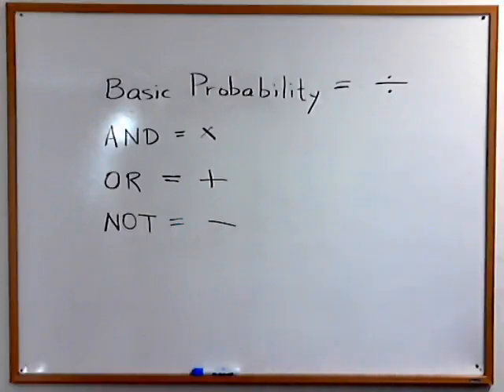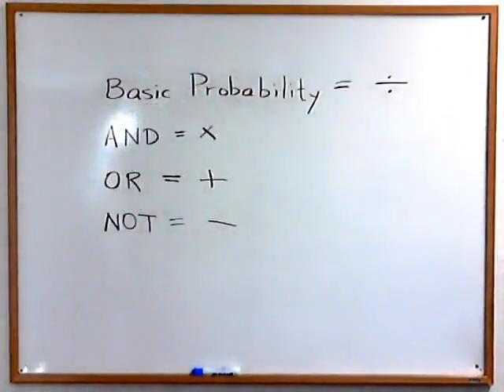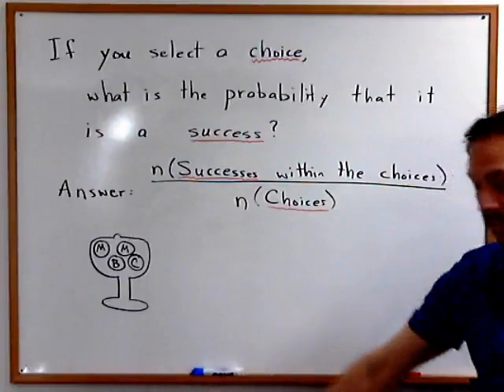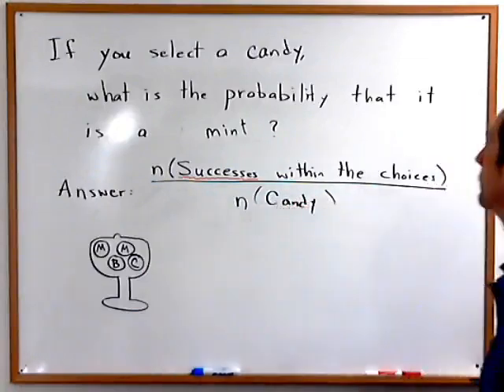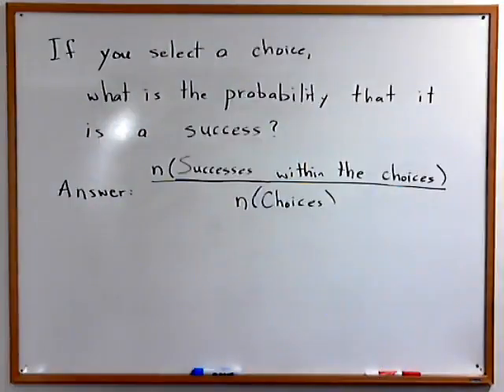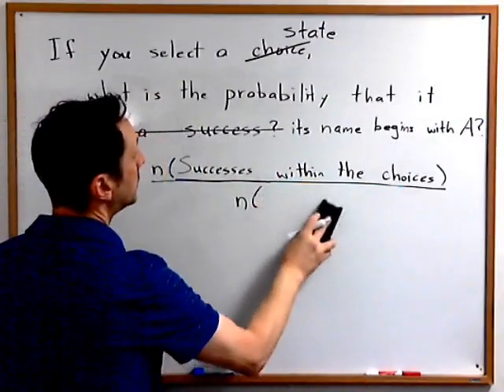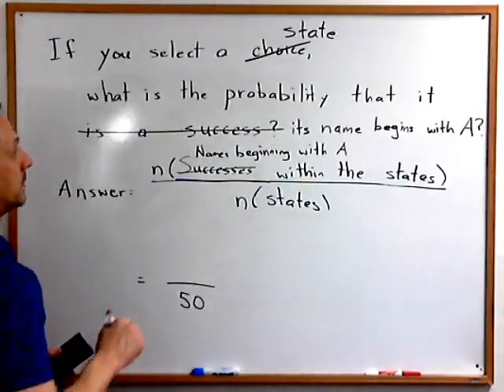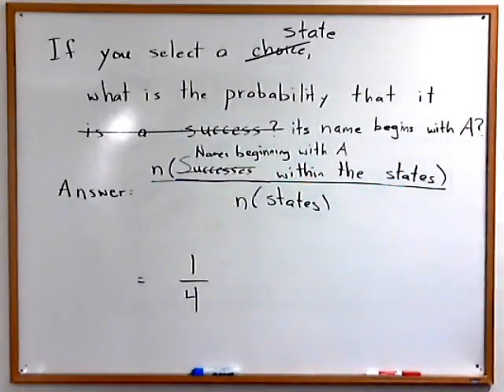Prob 1: Defining Probability